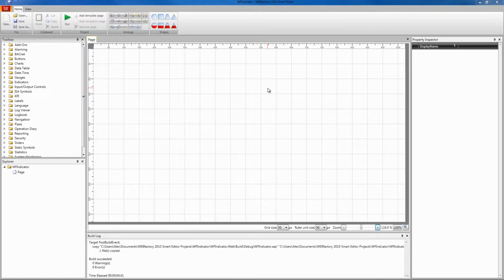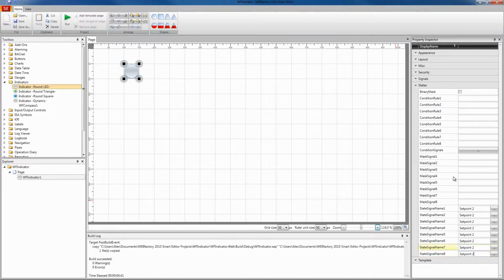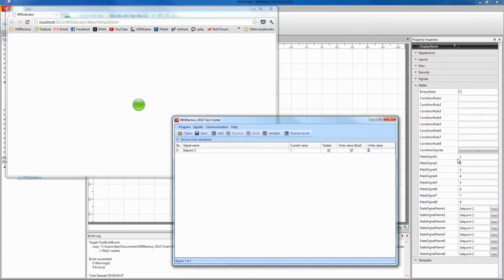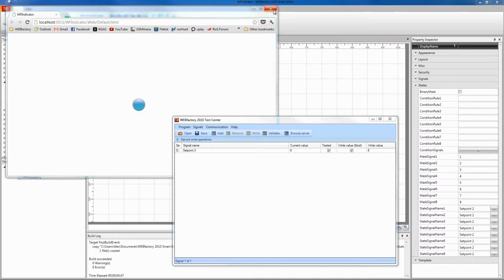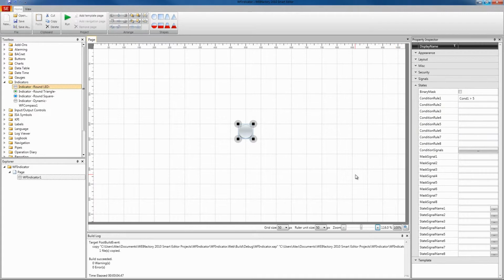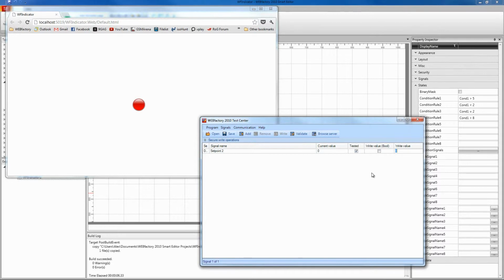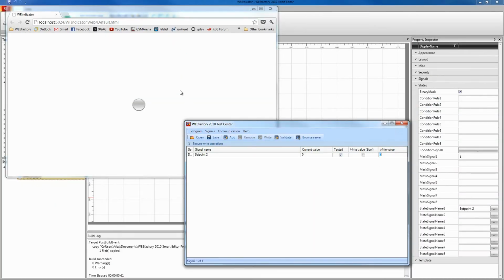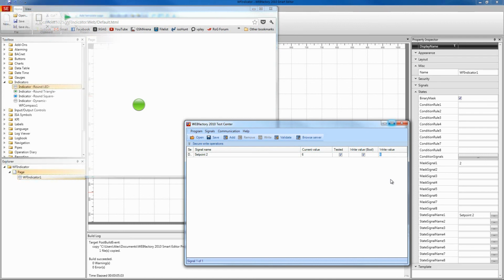WEBfactory Smart Editor: States Indicator Control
A complete video tutorial on how to use the States Indicator Control in WEBfactory Smart Editor.

Indicator Control States properties at 00:29.
The ConditionRules at 05:16.
The BinaryMask at 08:41.